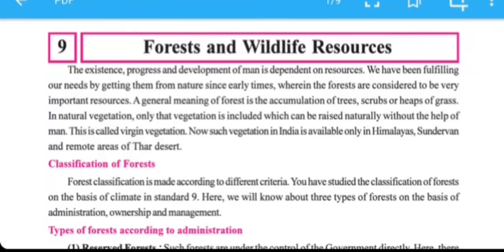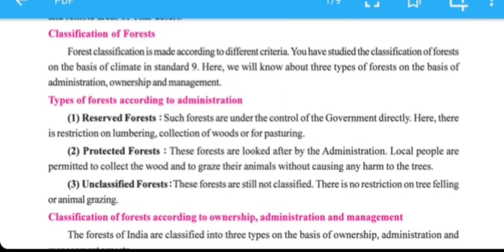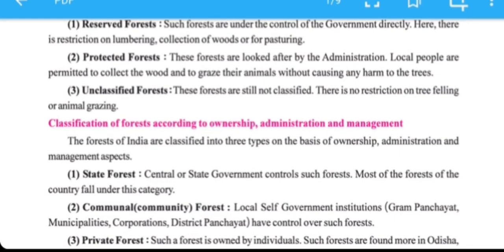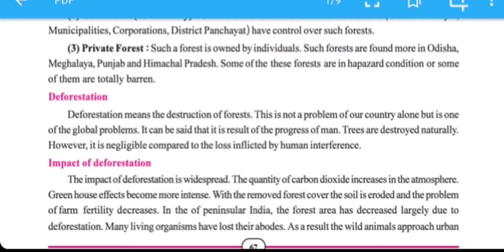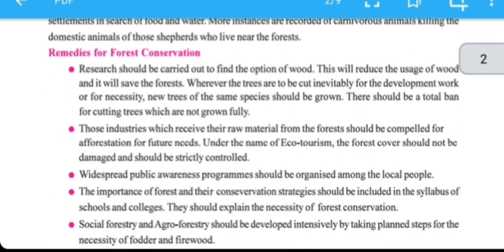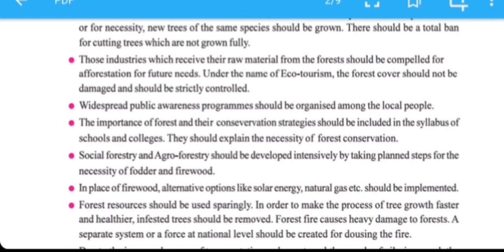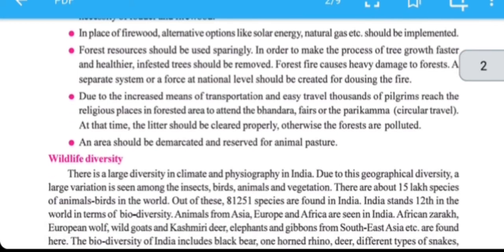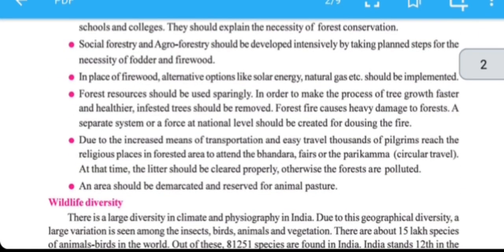chp 9:Forests and Wildlife Resources